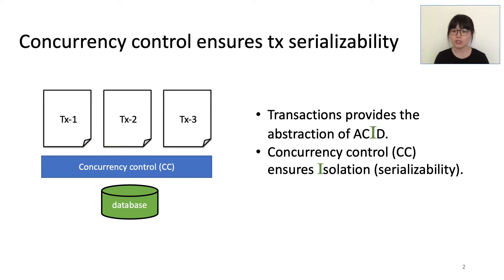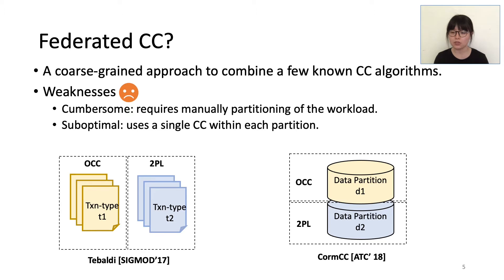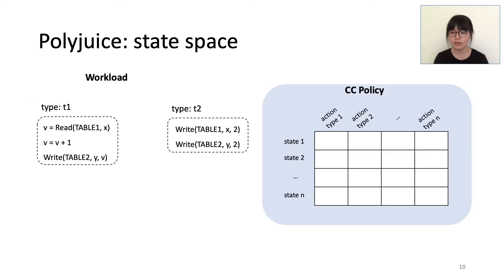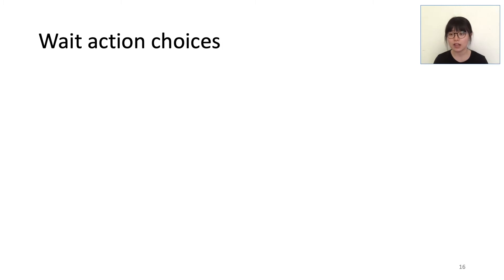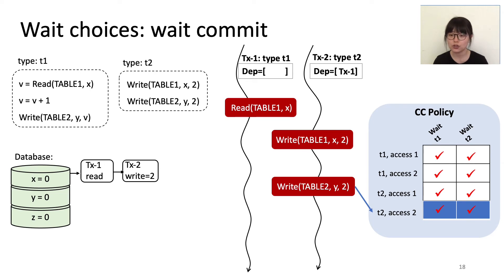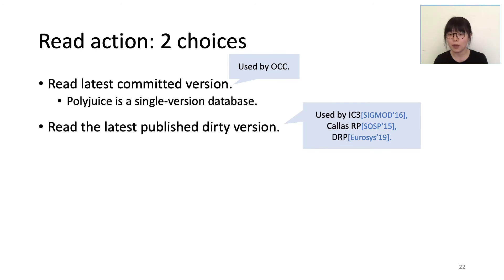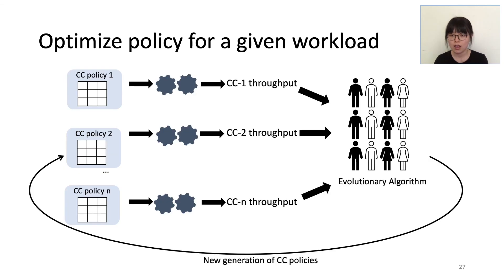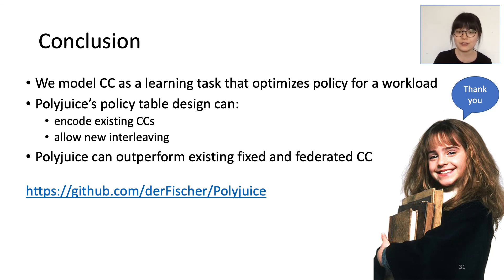OSDI '21 - Polyjuice: High-Performance Transactions via Learned Concurrency Control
Polyjuice: High-Performance Transactions via Learned Concurrency Control

Concurrency control algorithms are key determinants of the performance of in-memory databases. Existing algorithms are designed to work well for certain workloads. For example, optimistic concurrency control (OCC) is better than two-phase-locking (2PL) under low contention, while the converse is true under high contention.

To adapt to different workloads, prior works mix or switch between a few known algorithms using manual insights or simple heuristics. We propose a learning-based framework that instead explicitly optimizes concurrency control via offline training to maximize performance. Instead of choosing among a small number of known algorithms, our approach searches in a "policy space" of fine-grained actions, resulting in novel algorithms that can outperform existing algorithms by specializing to a given workload.

We build Polyjuice based on our learning framework and evaluate it against several existing algorithms. Under different configurations of TPC-C and TPC-E, Polyjuice can achieve throughput numbers higher than the best of existing algorithms by 15% to 56%.